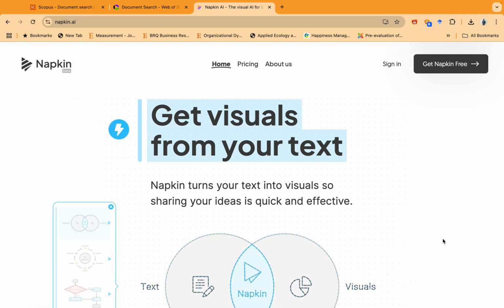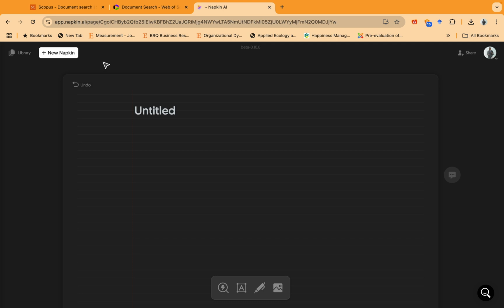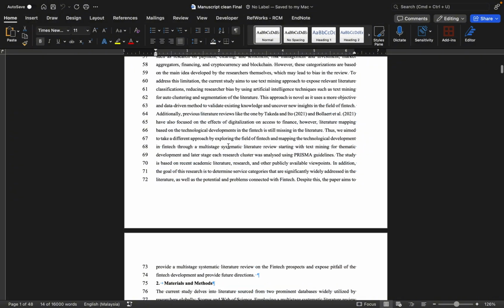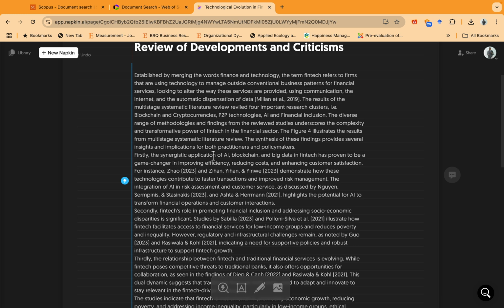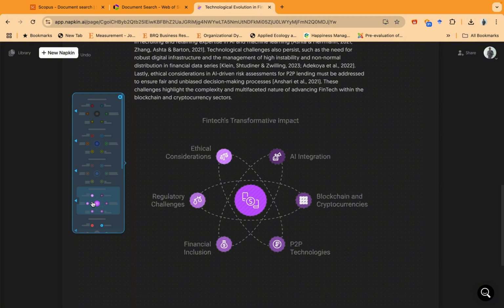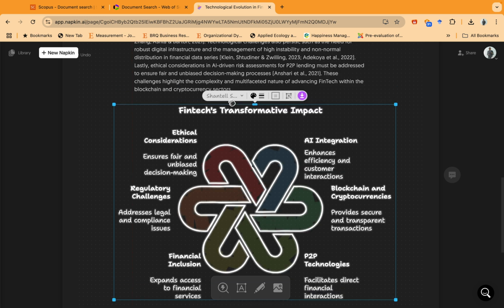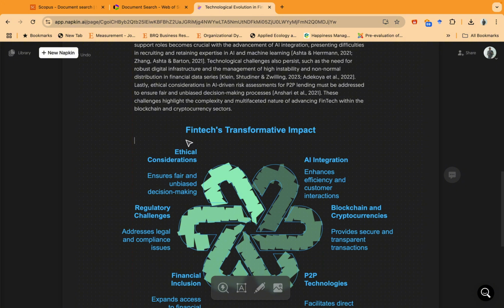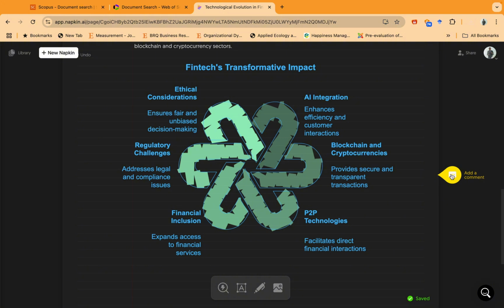Napkin AI: Create Stunning Graphical Abstracts for Scientific Research Papers & Publications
"Discover the power of Napkin AI, the revolutionary text-to-image AI tool that's changing the game for creators. Learn how to:

Generate high-quality images from simple text prompts.
Explore different art styles like photography, painting, and even futuristic concepts.
Refine your creations with easy-to-use editing tools.
Use Napkin AI for social media, presentations, and more.
Whether you're a marketer, a writer, or simply someone who loves to create, Napkin AI is the perfect tool for you. Watch this video and unlock your creative potential!"